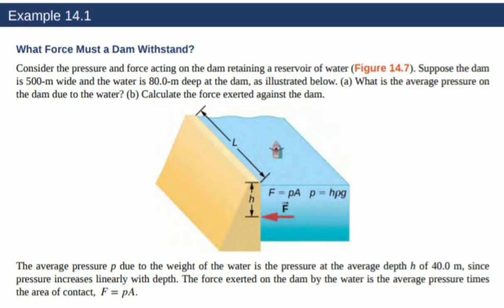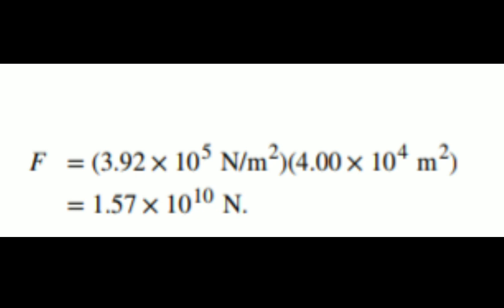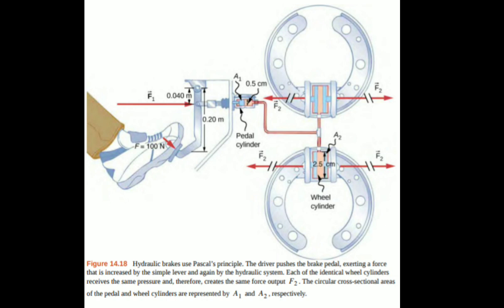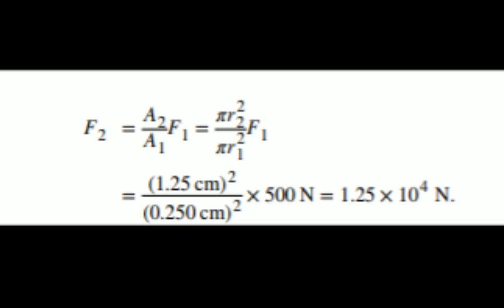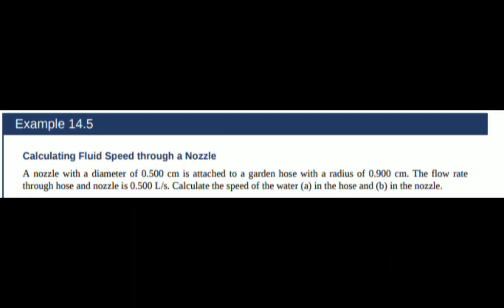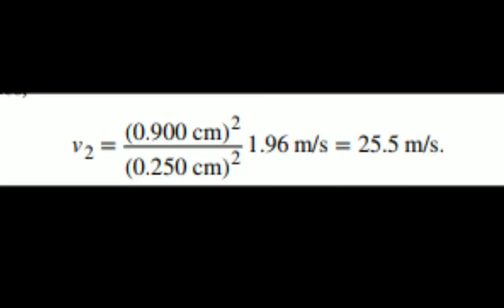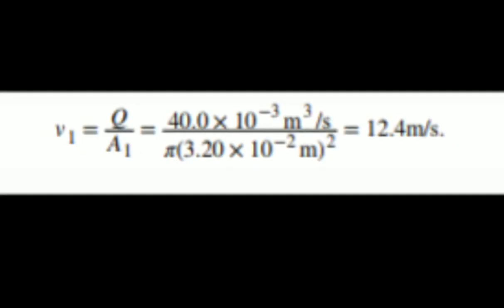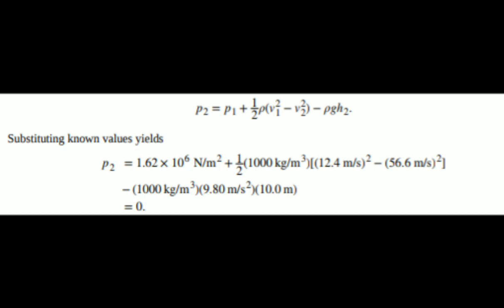June 23, 2022